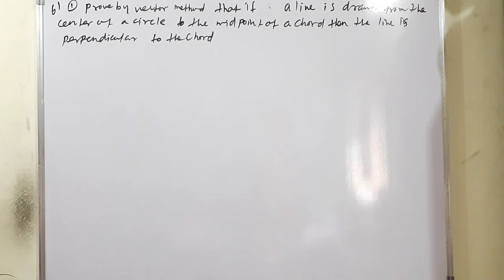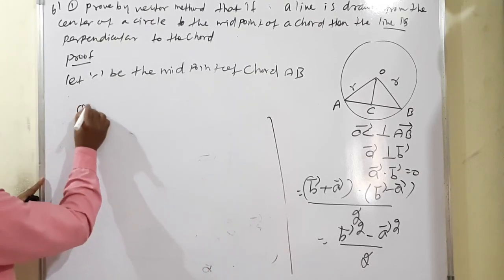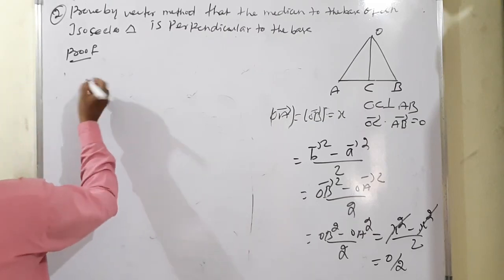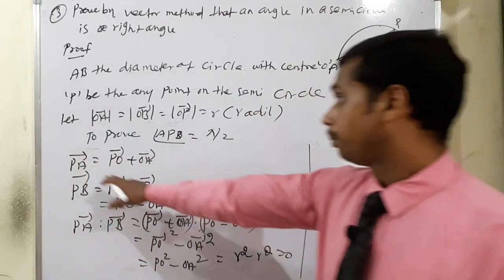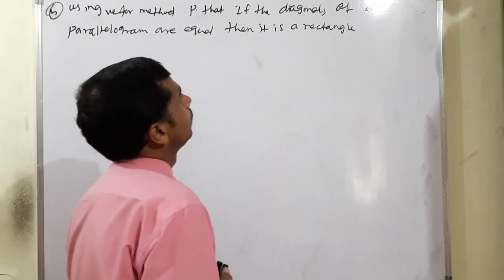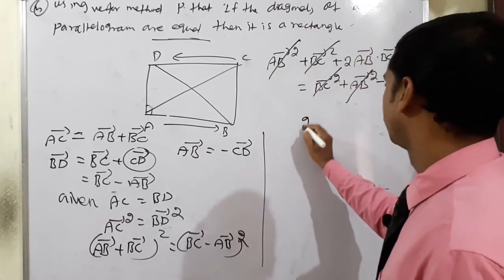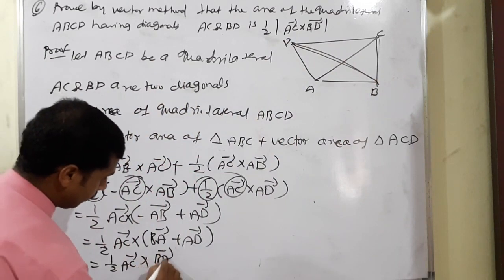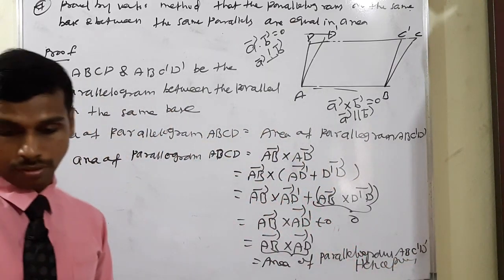Grade XII - Maths || Exercise 6.1 12/12/2020 ||Online Class, Bethlahem Matriculation School